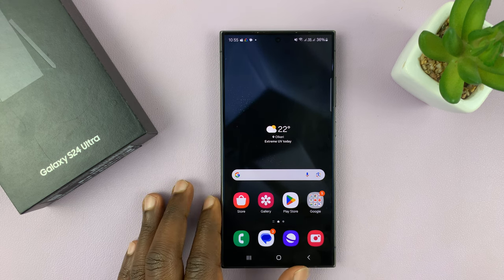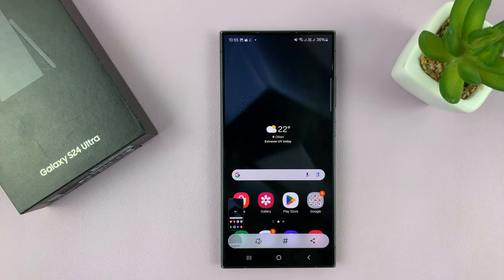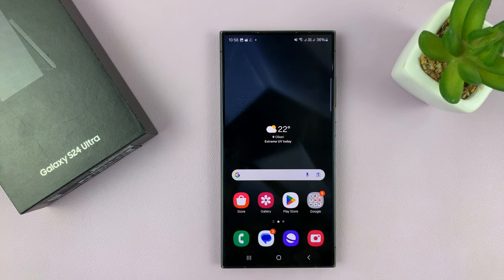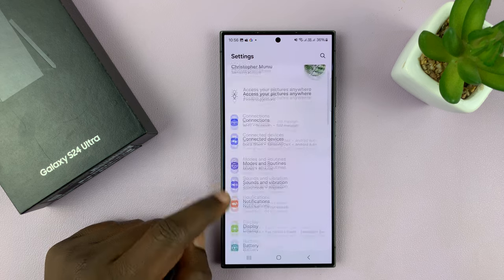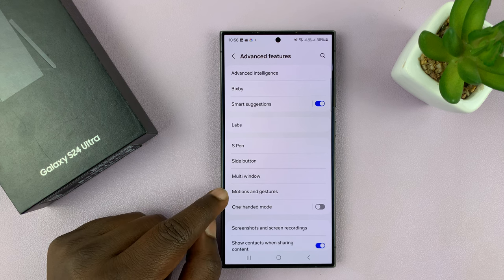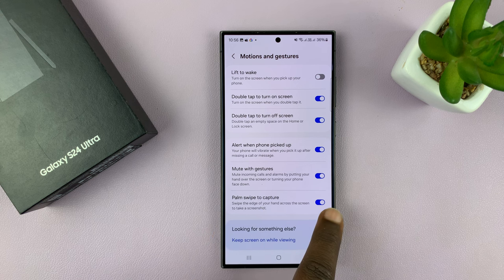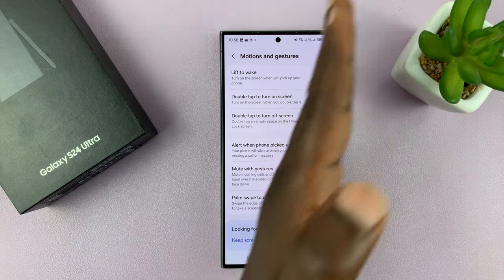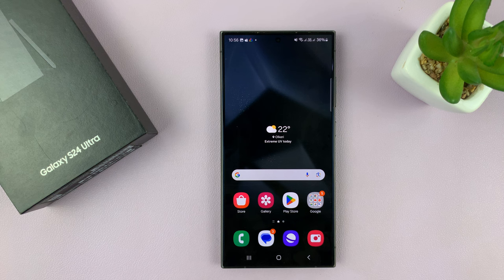Samsung Galaxy S24 / S24 Ultra: How To Enable Palm Swipe To Screenshot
Here's how to enable palm swipe to take screenshots on Samsung Galaxy S24, S24+, and S24 Ultra.

The Samsung Galaxy S24 and S24 Ultra come packed with a plethora of features designed to enhance user experience. One of the handy features that often goes unnoticed is the "Palm Swipe to Capture" function, which allows users to take screenshots with a simple swipe of their hand. This tutorial will walk you through the steps to enable and use this convenient feature on your Galaxy S24 or S24 Ultra.

How To Enable Palm Swipe To Screenshot Samsung Galaxy S24
Select Motion & Gestures
Find the Palm Swipe to Capture option
Toggle ON this feature

Samsung Galaxy S24 Ultra (Factory Unlocked):

Samsung Galaxy A15:

Samsung Galaxy A05 (Unlocked):

Cell Phone Tripod Adapter